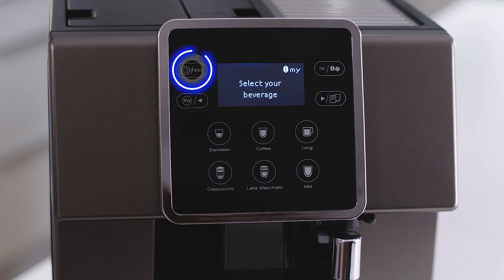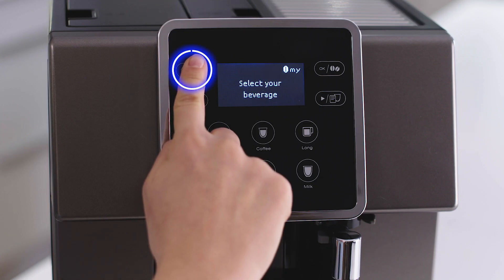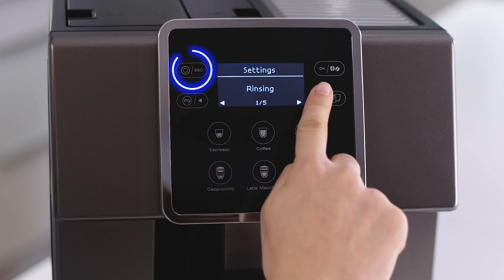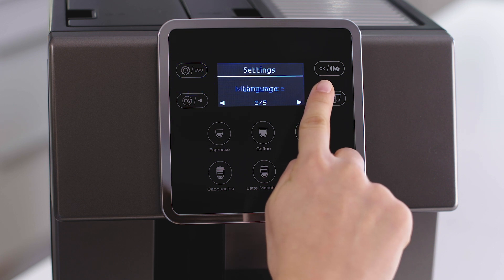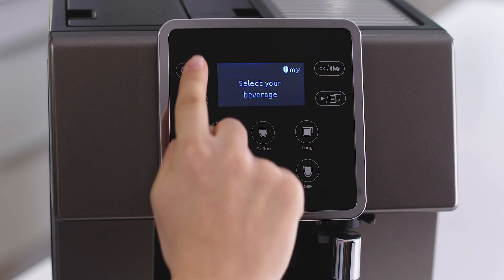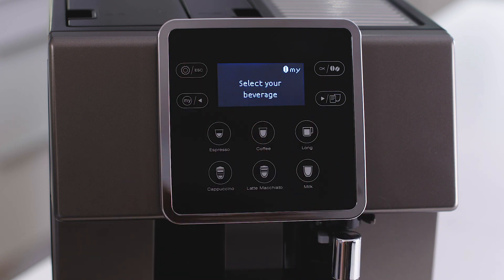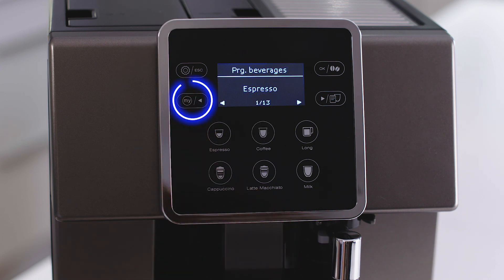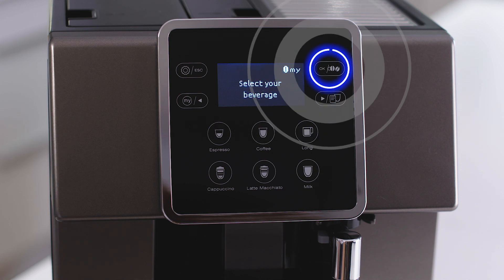Perfecta EVO ESAM420.80 Description of the Control Panel and One Touch Recipes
See an overview of the control panel of your Perfecta EVO, and find out what each button does, and what you find within the menu.

See the result of the One Touch Recipes 00:29

Models featured - ESAM420.80

The next video in this series covers making milk based drinks with the automatic milk carafe.